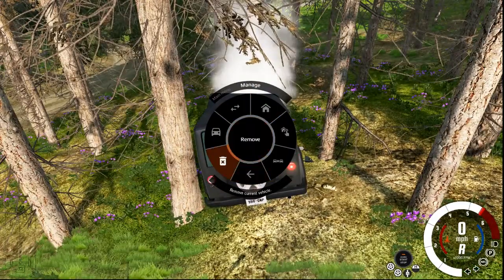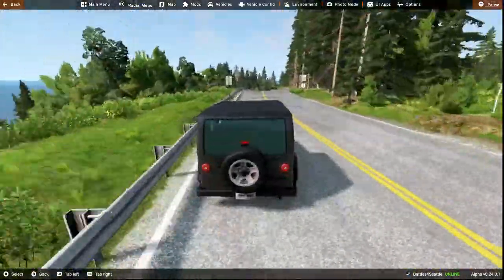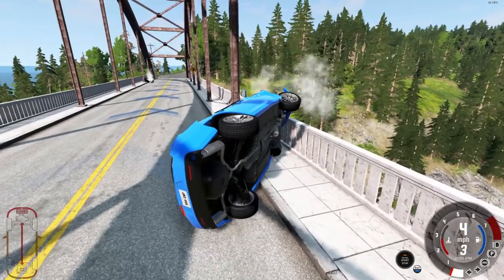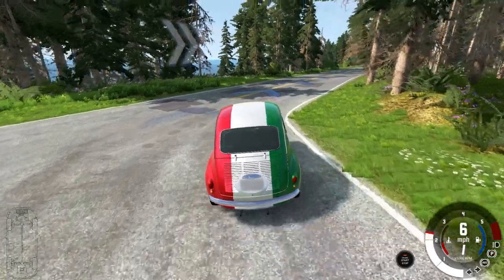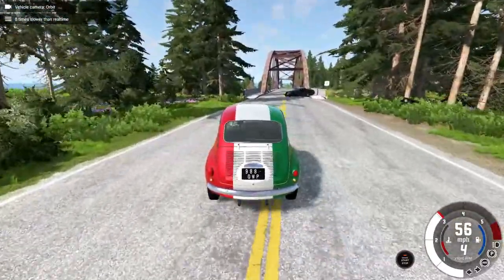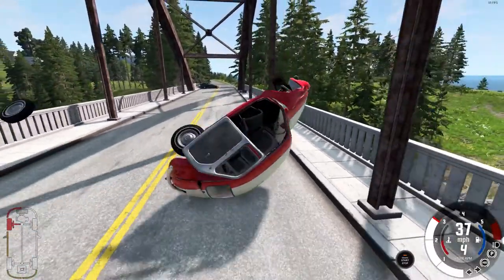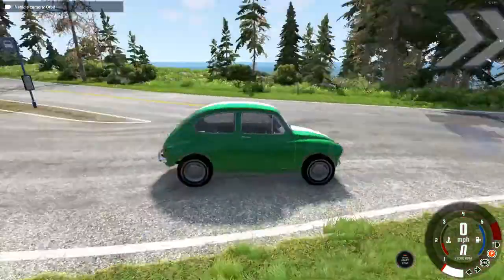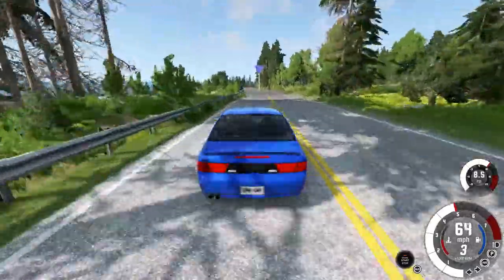I Crushed My Cars in BeamNG.DRIVE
I crashed lots of cars this time!